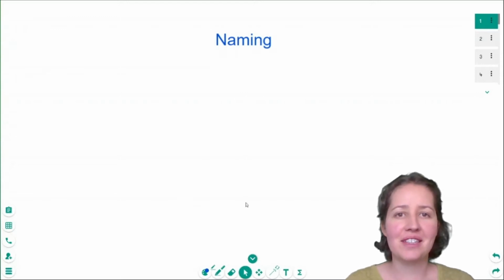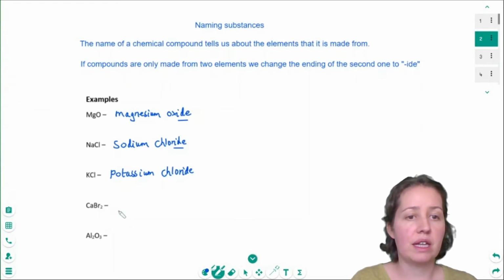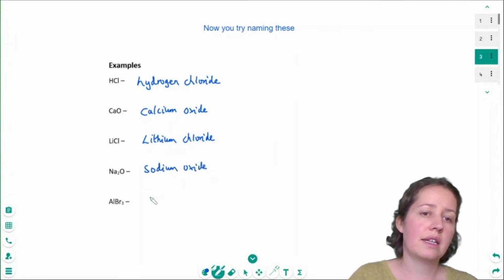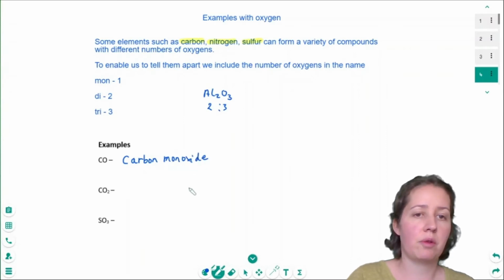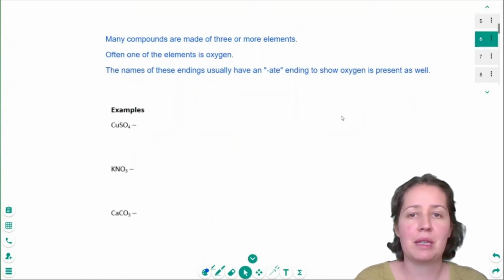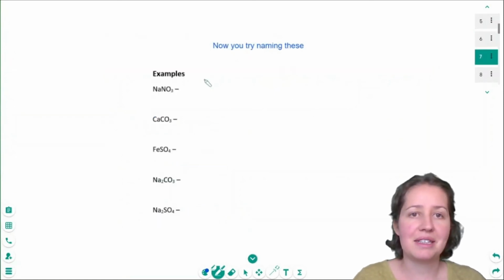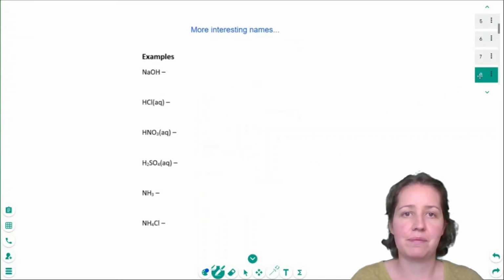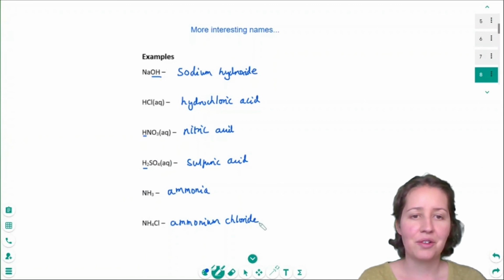Naming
Guide to how to name chemical compounds.